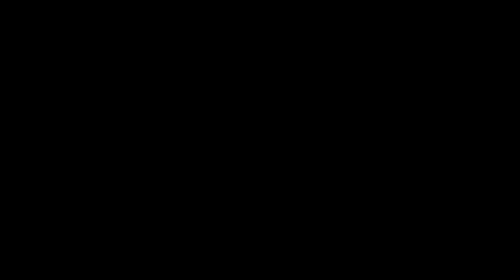발성연습27/발성법/보컬연습/보컬발성연습/노래잘하는방법